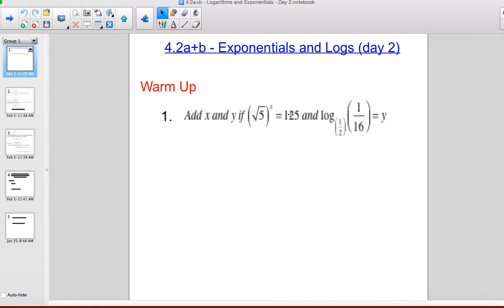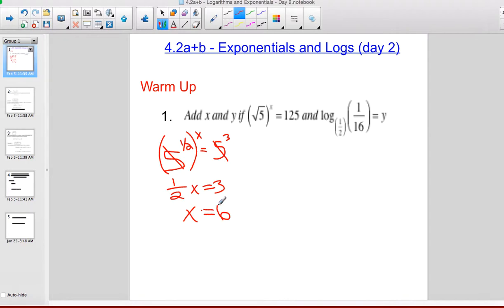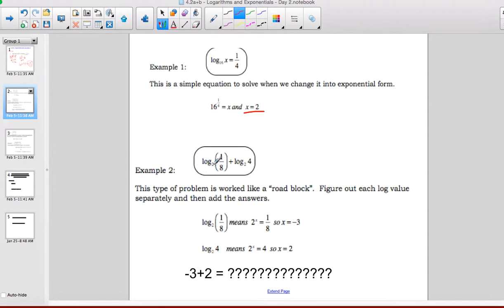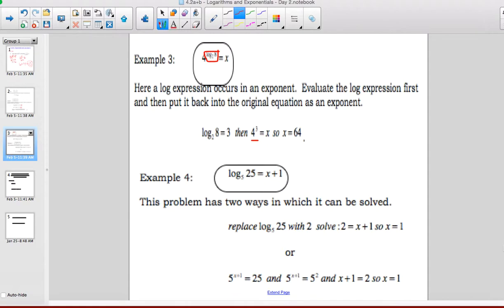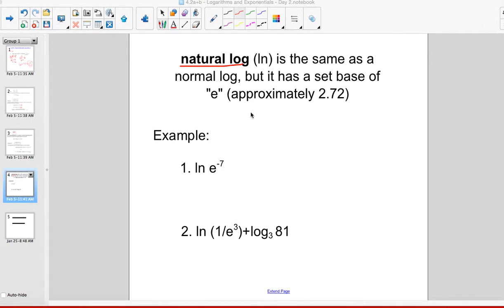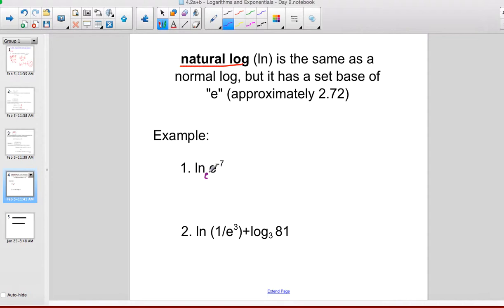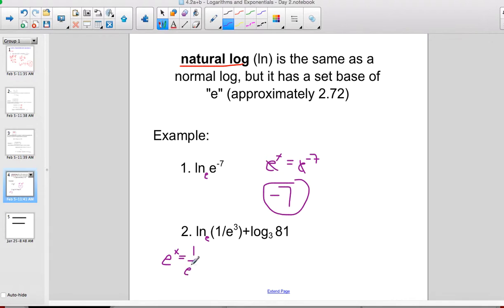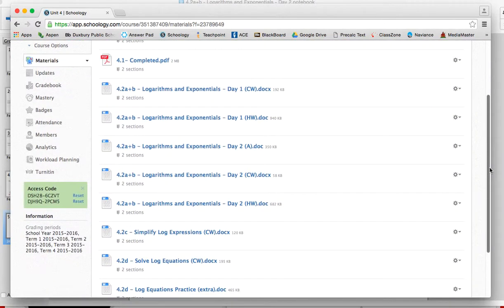4 2a+b Day 2 Video